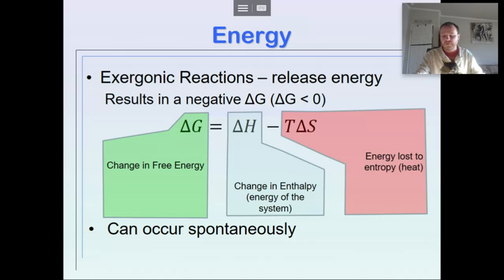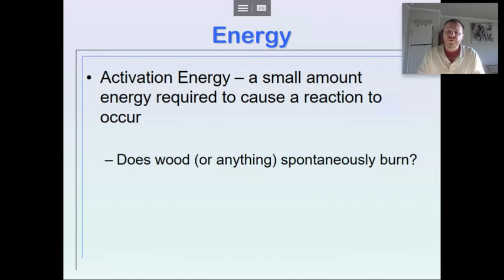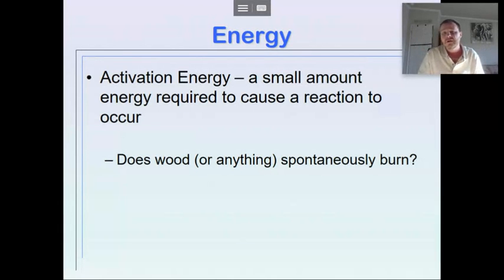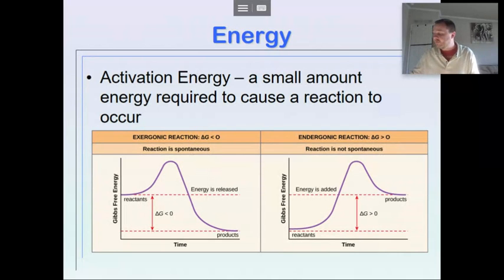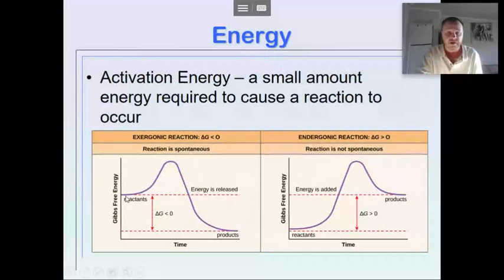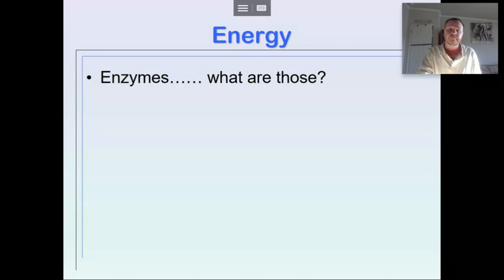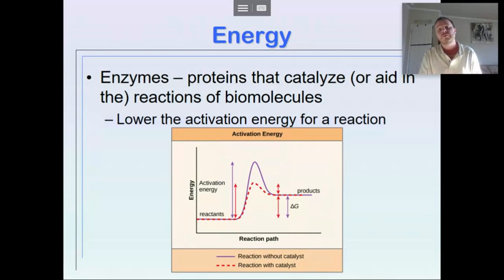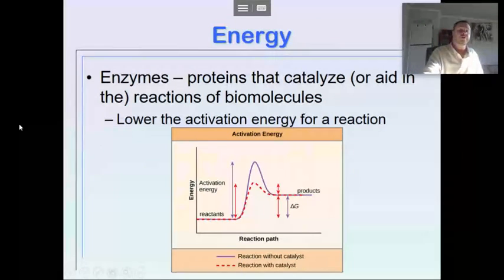General Biology Lecture 8 Part 5